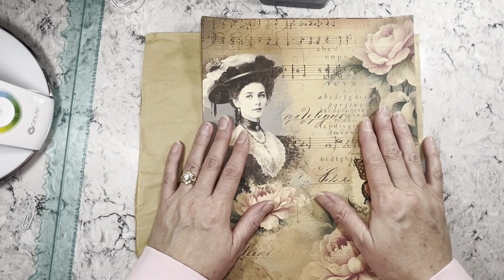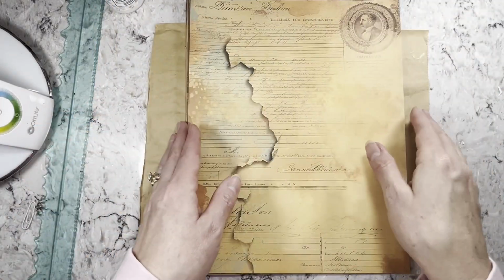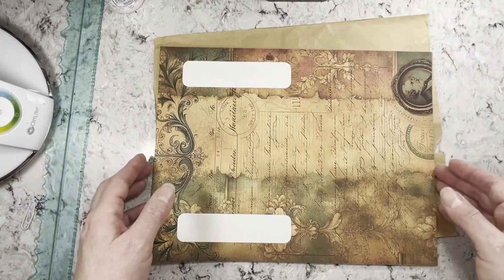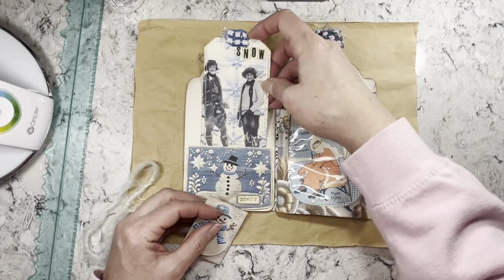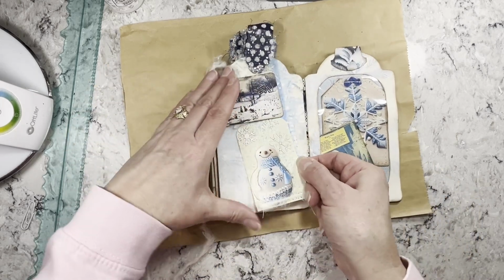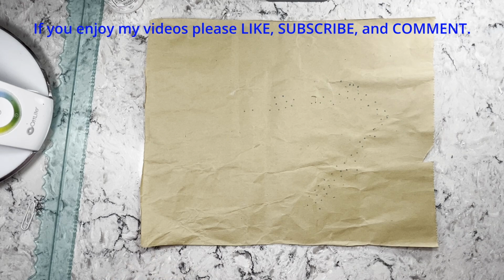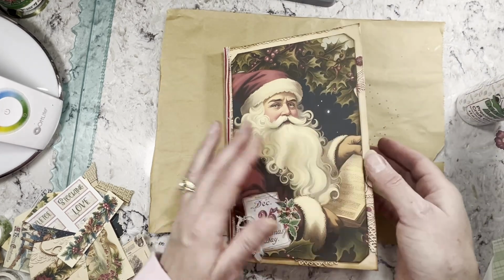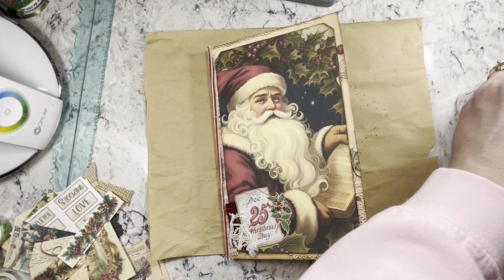All in One Santa Journal Part #4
In this video I will continue making my All in One Santa Journal. You can find the digital download in my Etsy shop. I will also show my Snowman tag Journal and my NEW digital download Grungy Wallpaper.

Grungy Wallpaper (a 21 page digital download LEDGER STYLE):